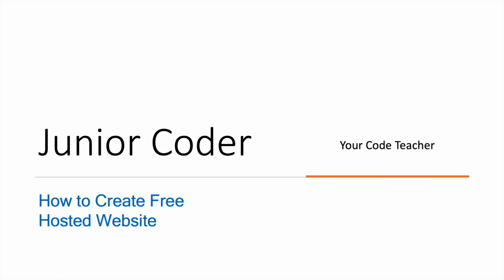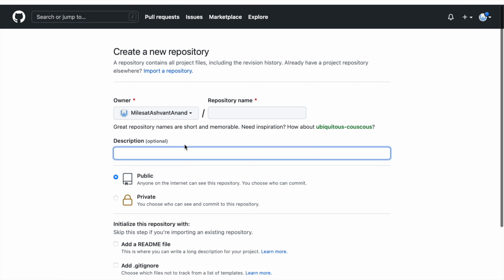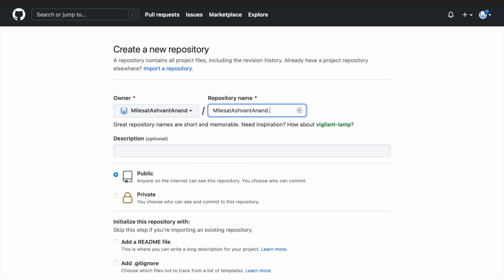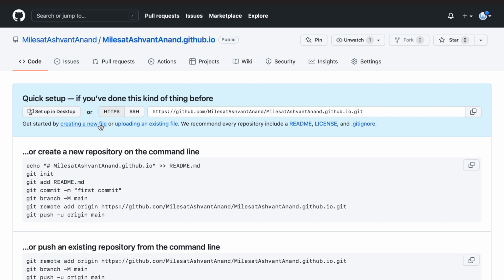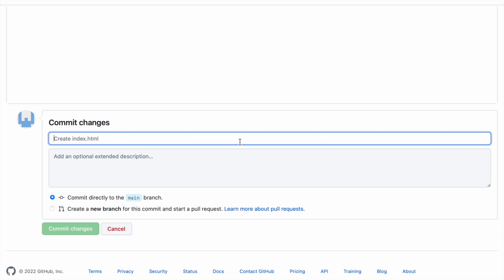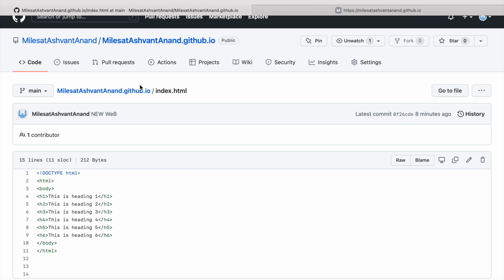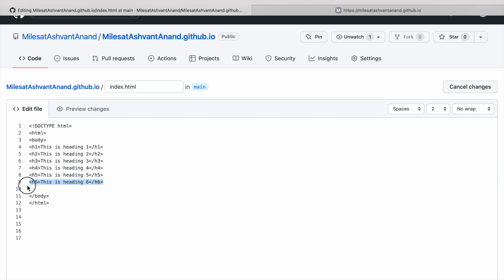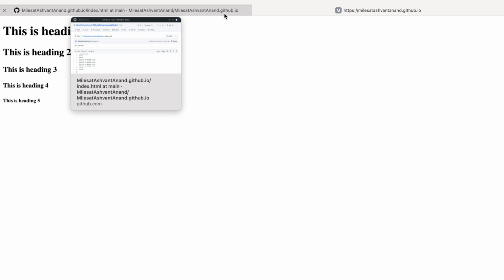Host your Website For Free in 6 minutes!!!!!!!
Hello Guys ,

This is a 6 min long video on how to create your own hosted website.
This is completely free of cost and allows you to publicise your work or website to the internet.